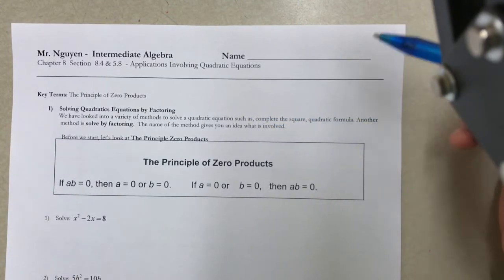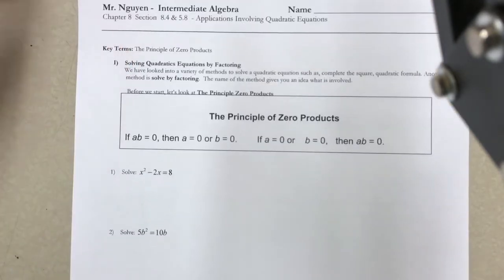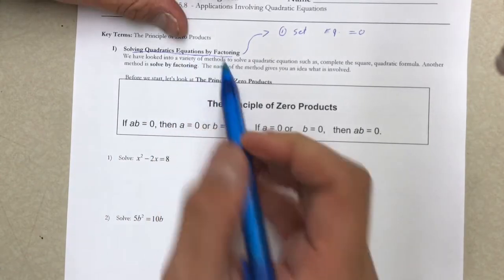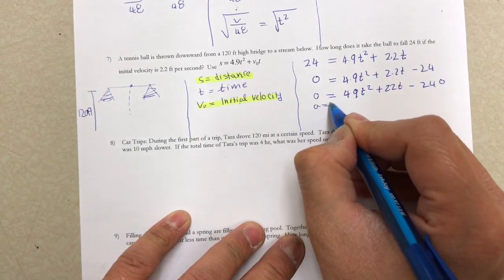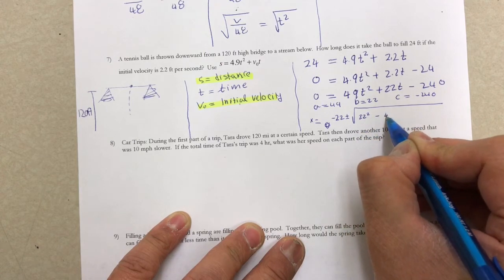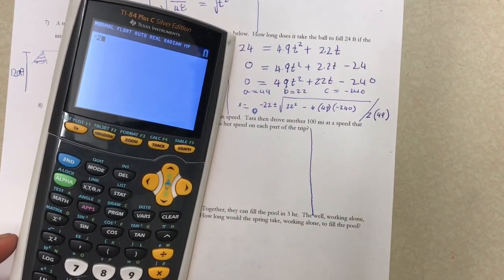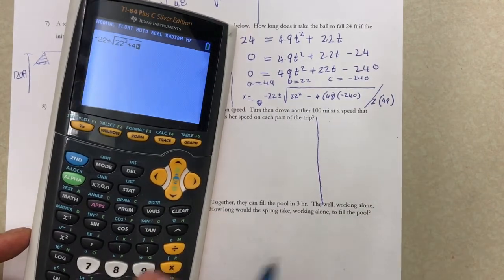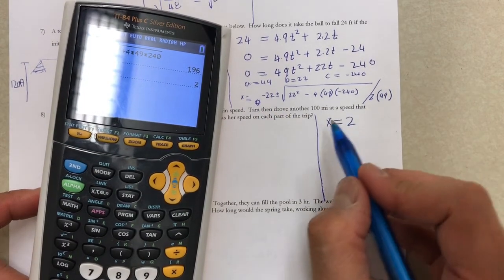Applications of Quadratic functions